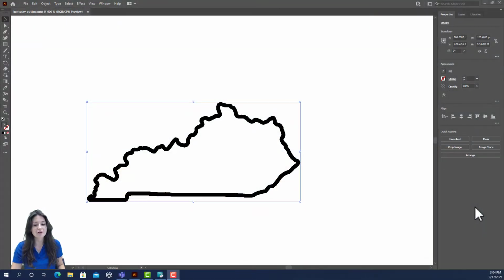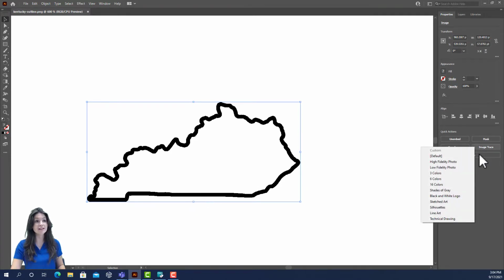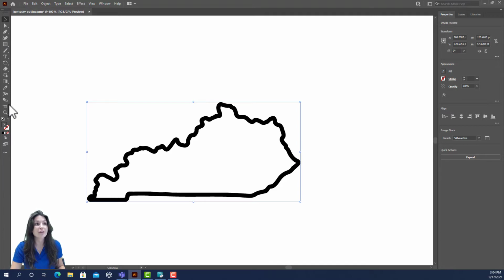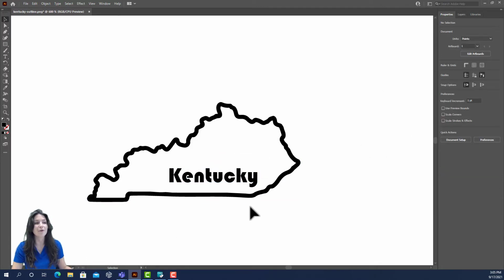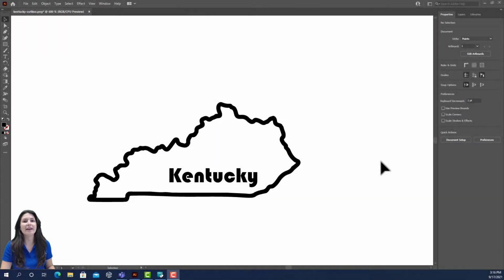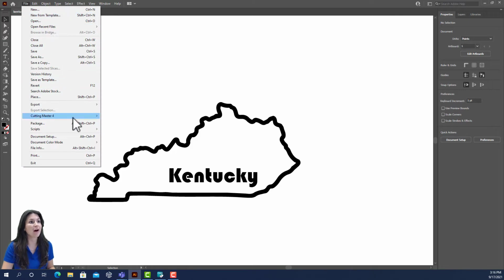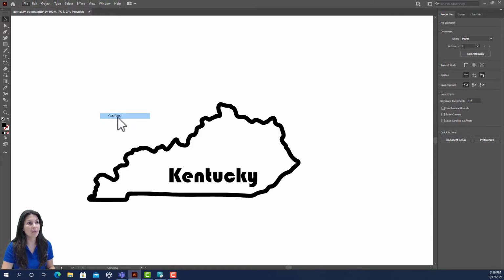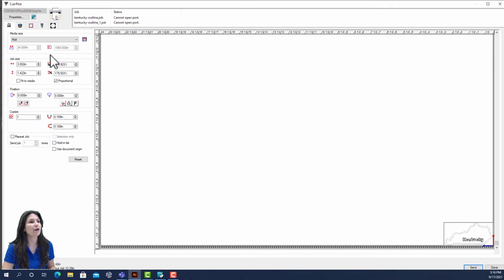Working with the Vinyl Cutter